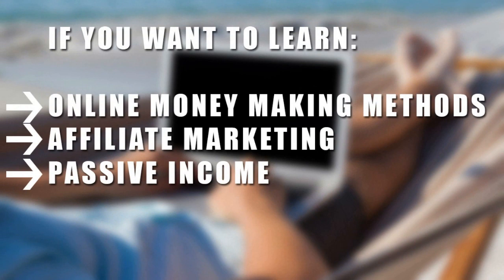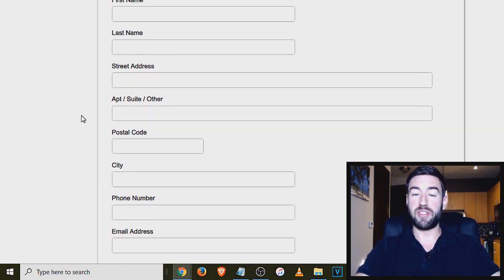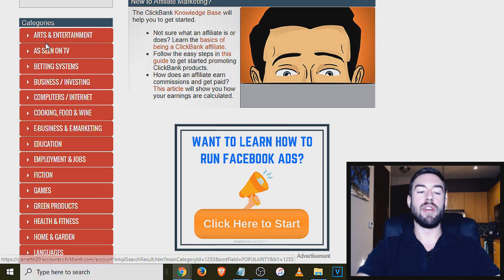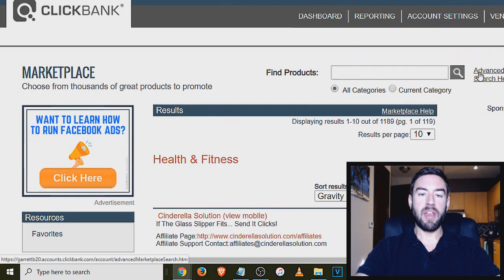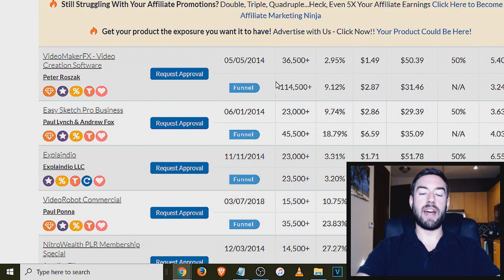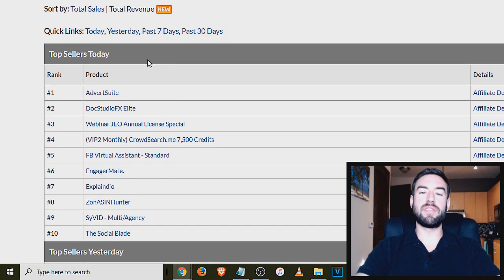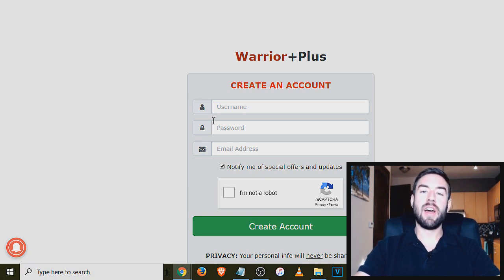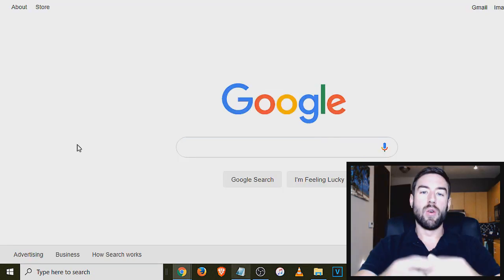How To Join Digital Marketing Networks! (Clickbank, Jvzoo, Warrior Plus)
How To Join Digital Marketing Networks

★ MY COURSES ★

► Discover my best EASY lead & sale generation strategies on Facebook, Twitter, Instagram, and Youtube with “Social Media Mastery”

► Discover how to crush it on Instagram by generating hundreds of targeted followers, leads, and sales with “Insta Mastery Blueprint”

★ DOMINATE YOUTUBE WITH THIS AMAZING TOOL ★

★ CREATE YOUR SALES FUNNEL/WEBSITES WITH THIS ★

★ USE THIS AUTORESPONDER TO FOLLOW UP ON AUTOPILOT ★

★ GEAR USED TO CREATE VIDEOS ★

► Logitech HD Webcam C920s
► Lapel Mic

★ SEE THIS PLAYLIST FOR MORE VIDEOS LIKE THIS ★

★ FOLLOW GARRETT BELOW FOR MORE ★

About:
This video is about How To Join Digital Marketing Networks.